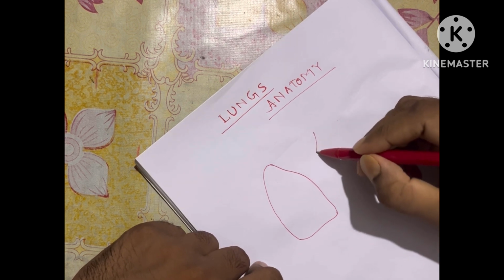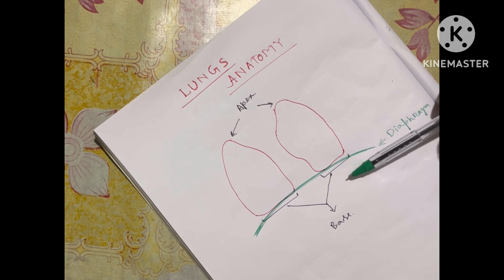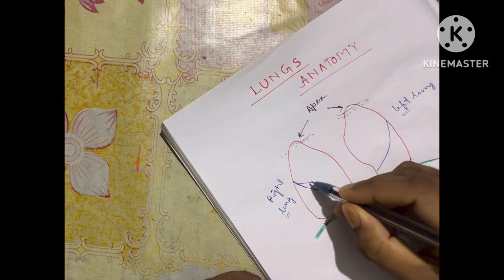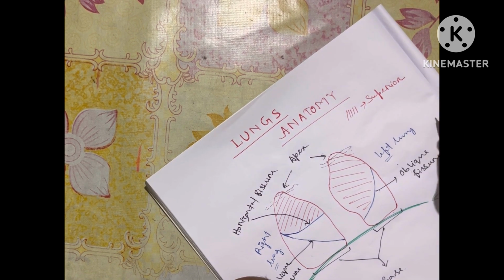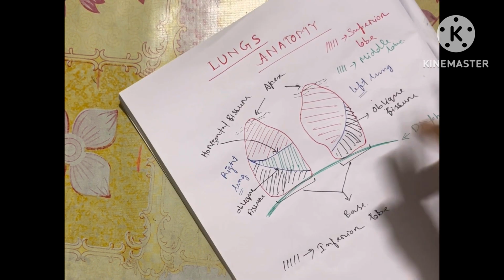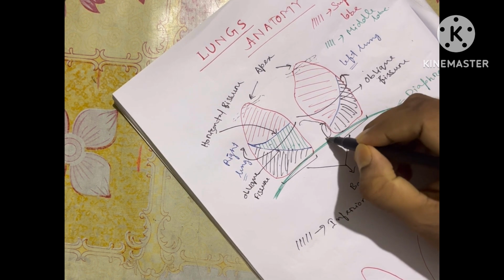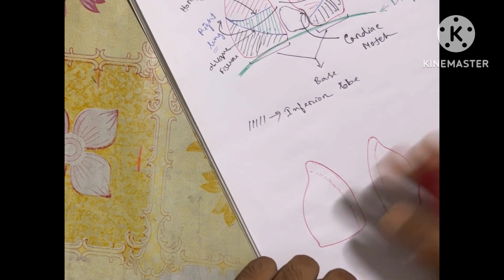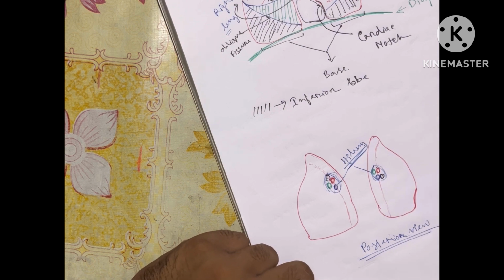Anatomy of lungs | Lobes and fissures of lungs | Respiratory System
Hi Everyone! In this video, I have explained the different lobes and fissures present in the human lungs. Hope you like this video. If you have any doubt then please do not hesitate to reach me.